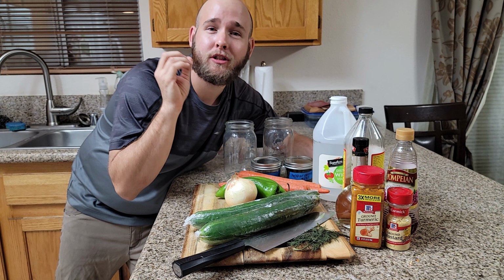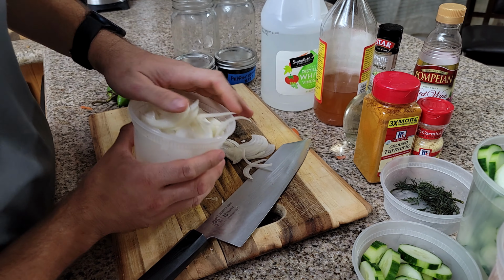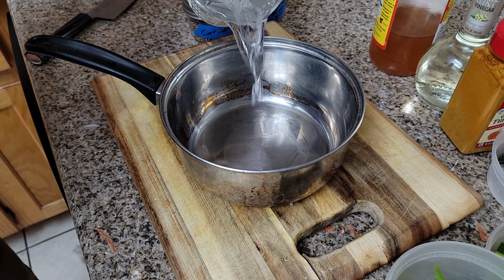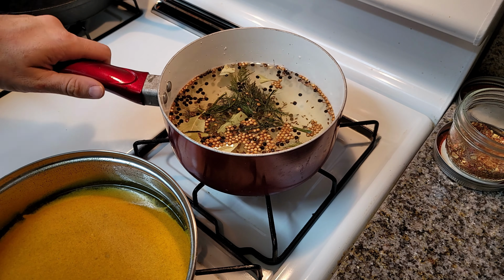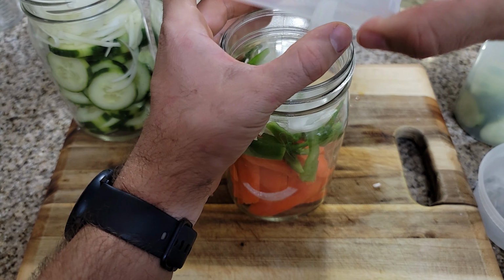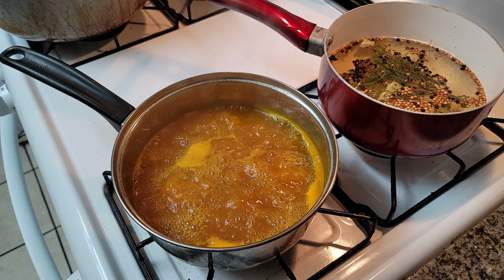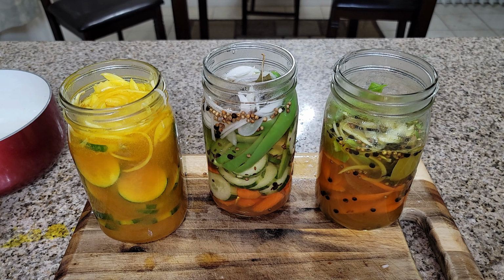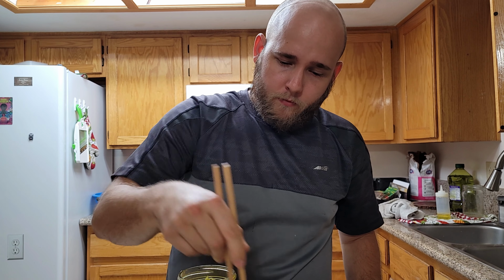How To Make Pickles | Easy At Home Recipe | Make Your Own Pickles At Home | Simple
Have you ever wondered how to make pickles at home? Well, here I show you how to make pickles in your own home. With simple and easy to use directions and ingredients.

Recipe:
BnB Chips
1 1/2 cup white vinegar
1 1/2 cup apple cider vinegar
1 1/2 cup sugar
1 tablespoon turmeric
1 teaspoon ground mustard

Dill chips
3 cups vinegar
1 cup sugar
1 tablespoon coriander
1 tablespoon black pepper
a sprig of dill
1 teaspoon dill seed
bay leaves
always salt and pepper to taste